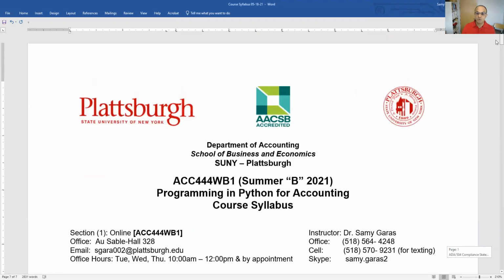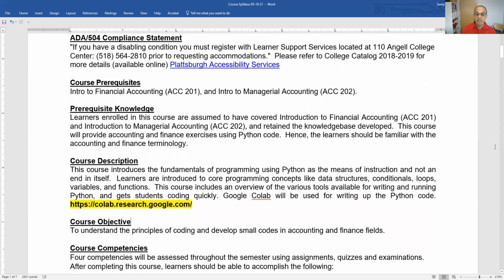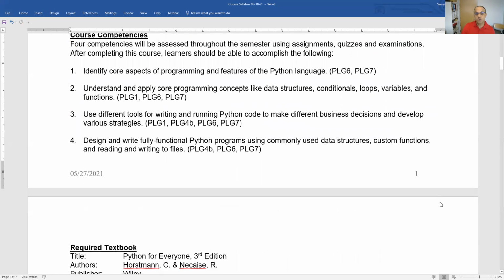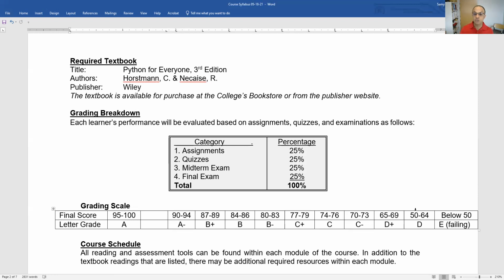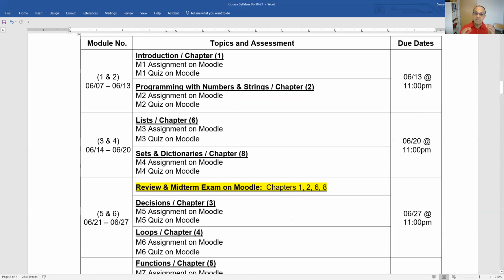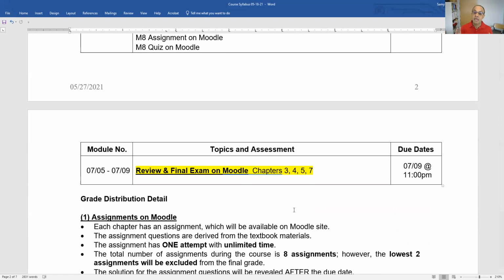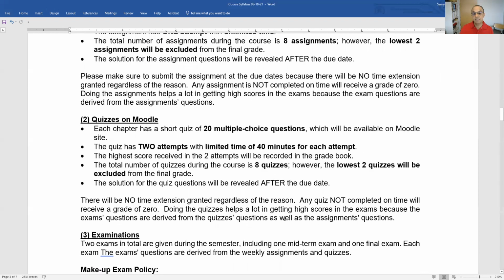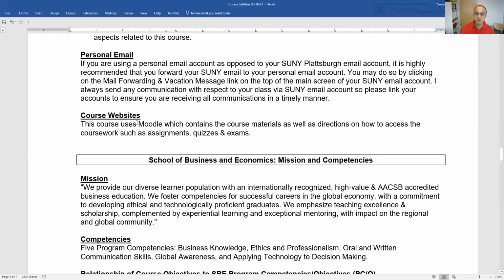Welcome to Programming in Python